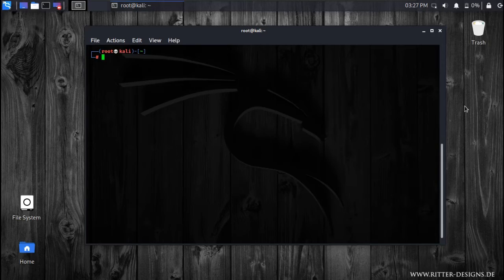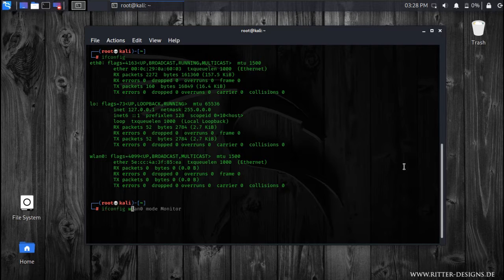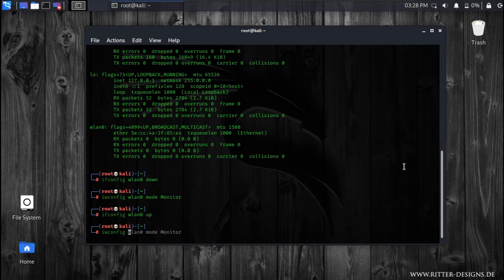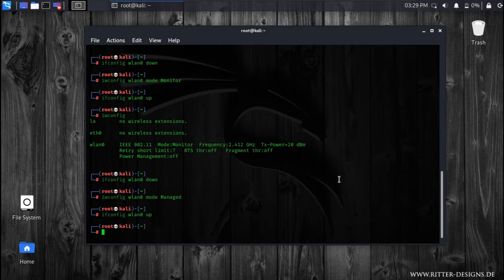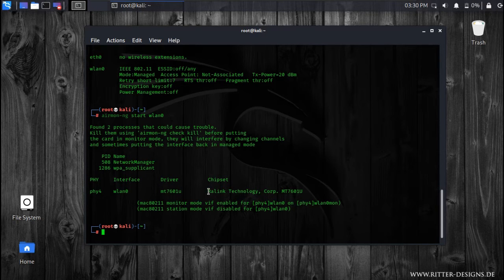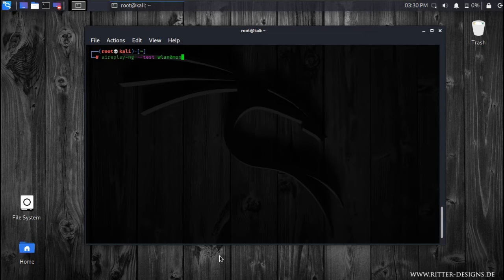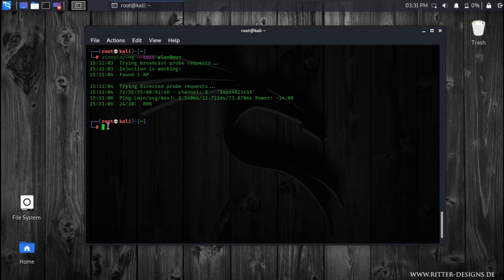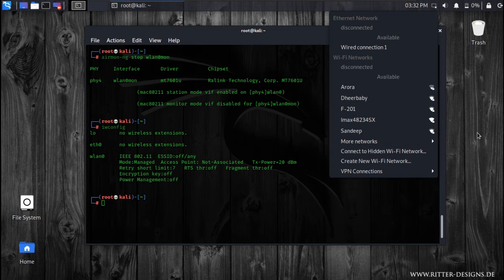Best Budget USB Wireless Adapter for Kali Linux (2021) with Proof of Working.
Features of Wifi Adapter :
1. 2.4GHz 1-14 channel connectivity range 10m
2. Supports Windows/ XP/ vista/ Windows 7/ Mac/ Kali Linux 300Mbps
3. Supports Monitor mode and Packet Injection

Note : This wireless adapter has a native support for kali linux hence there is no need to install any drivers. Just plug and play ;)